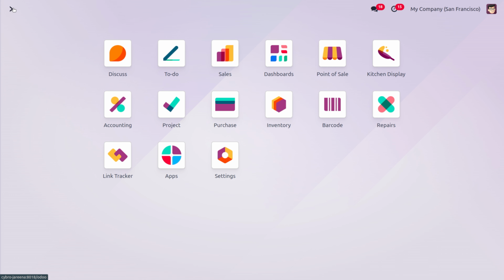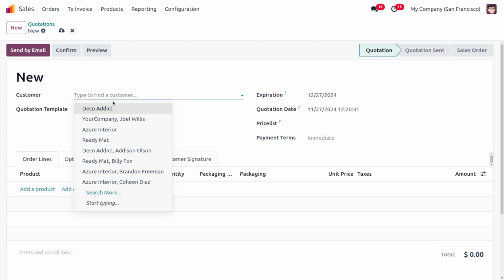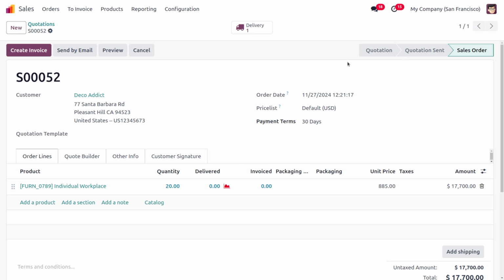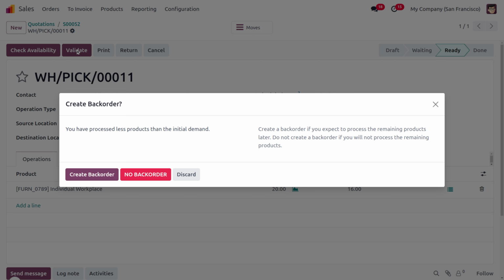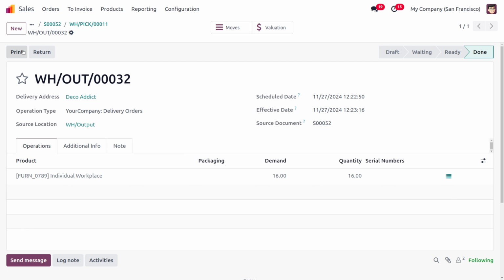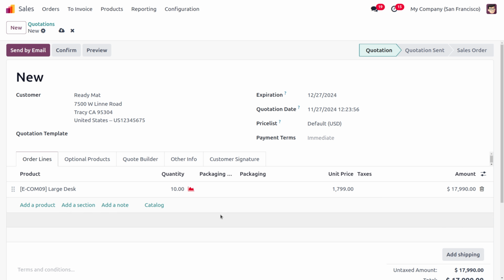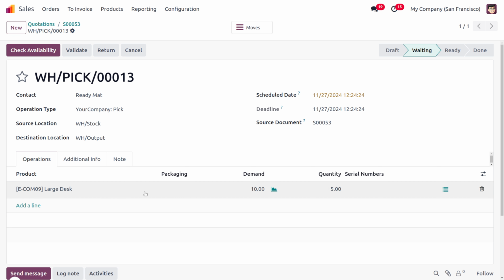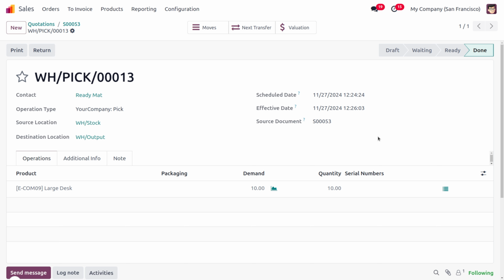Shipping Policies & Picking Policies in Odoo 18 Inventory | Odoo 18 New Features | Odoo 18 Release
Shipping Policies in Odoo Inventory

Odoo Inventory provides flexible shipping policy options to manage your delivery processes effectively. You can choose between two primary policies:

1. Ship All Products at Once:

Suitable for: Customers who prefer receiving all ordered items in a single shipment.
Process: Delivery orders are only created and processed when all products in the order are available in stock.
Benefits: Reduces shipping costs and administrative overhead by consolidating multiple shipments into one.

2. Ship Products as Soon as Available, with Backorders:

Suitable for: Customers who need immediate delivery of available items, even if other items are out of stock.
Process: Delivery orders are created for available products immediately, and backorders are created for out-of-stock items.
Benefits: Improves customer satisfaction by delivering available products promptly, while managing backorders efficiently.

Configuring Shipping Policies in Odoo:

Access Settings:

Go to Inventory app.
Click on Configuration and then Settings.

Select Picking Policy:

In the Operations tab, find the Picking Policy section.
Choose the desired policy from the dropdown menu.